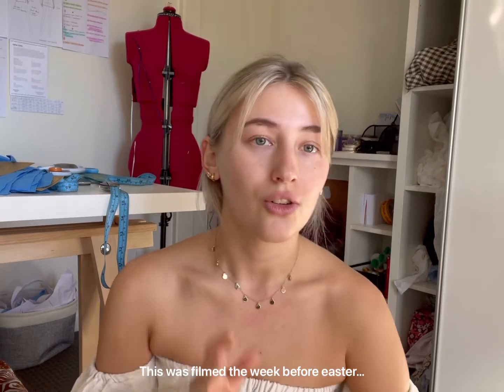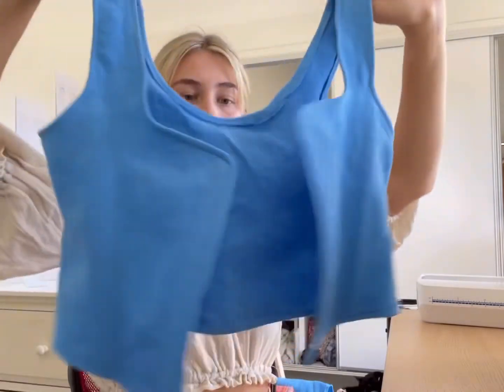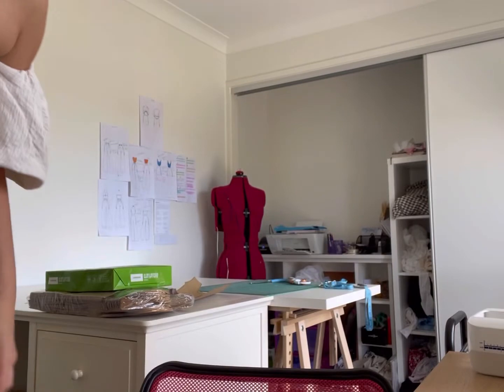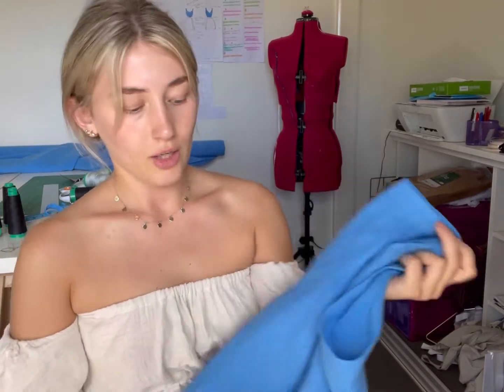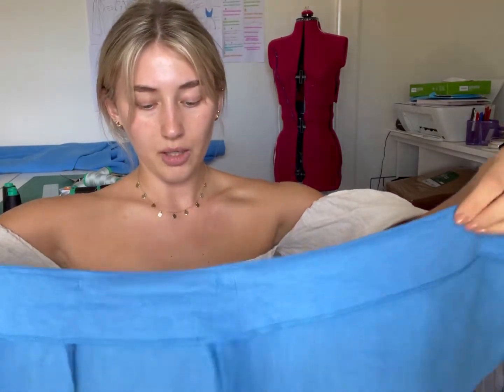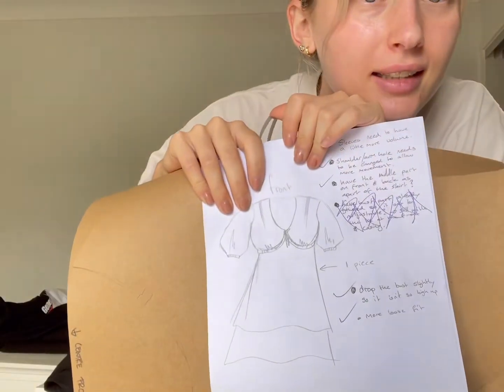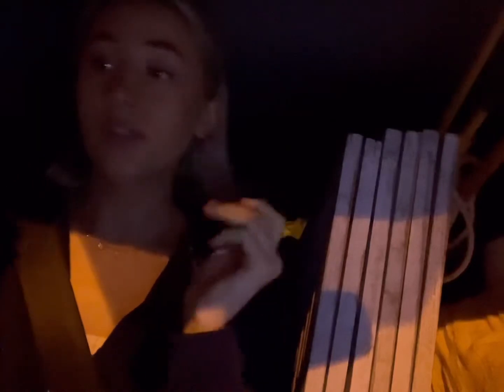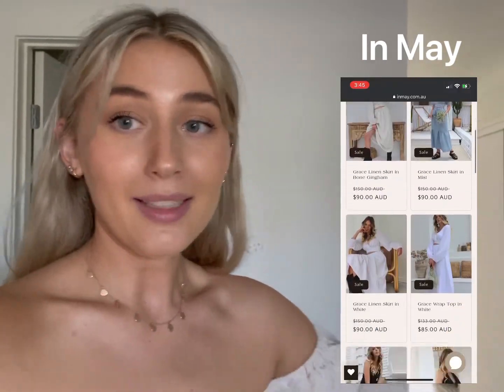Market prep and small business behind the scenes vlog!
Follow me along while I prep for the markets as well as my up coming collection!
Check out In May online at inmay.com.au